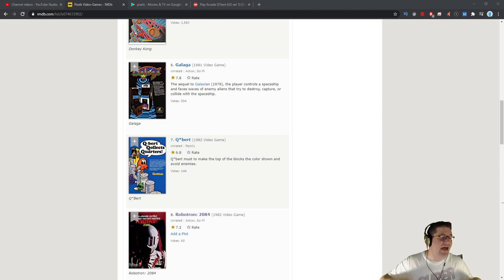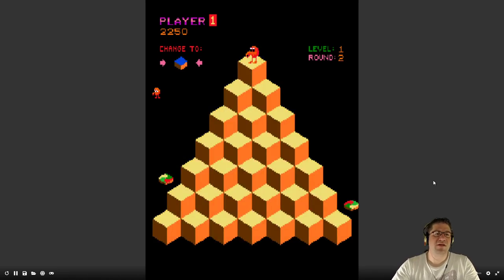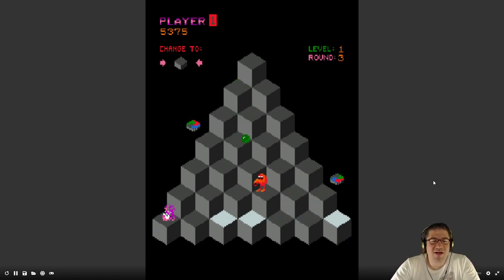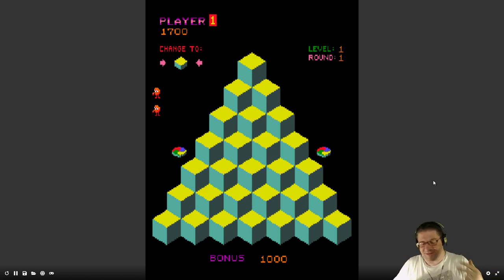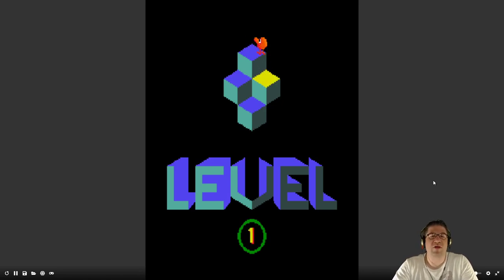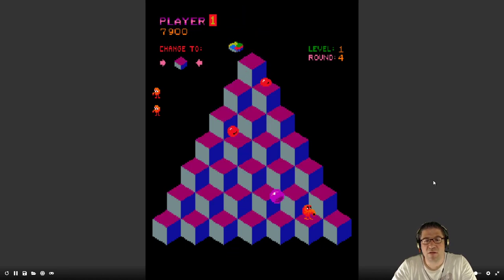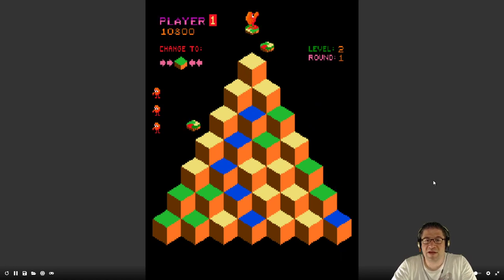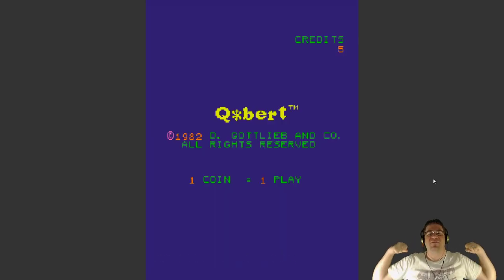The Pixels List - Q*Bert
:D HEY! ITS Q*BERT! Not much more to say. Amazing memories, and awsomenessssss. Love you all!!!